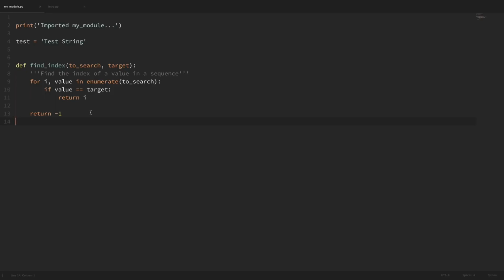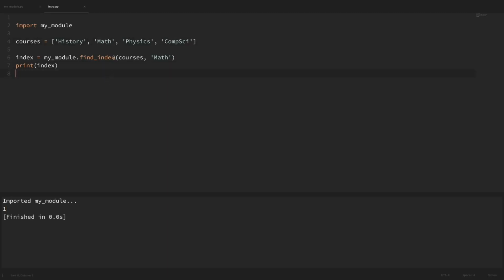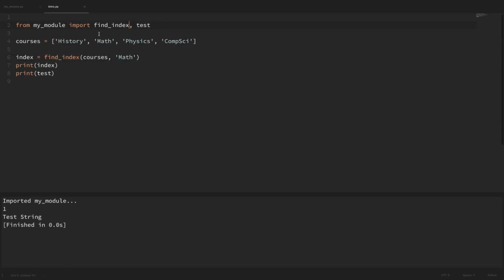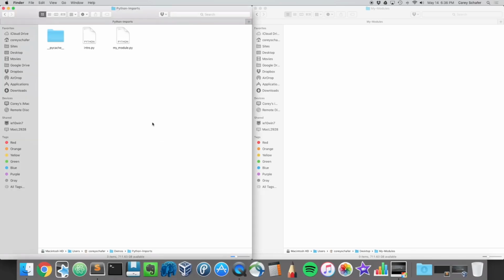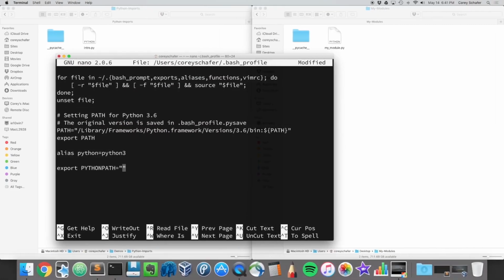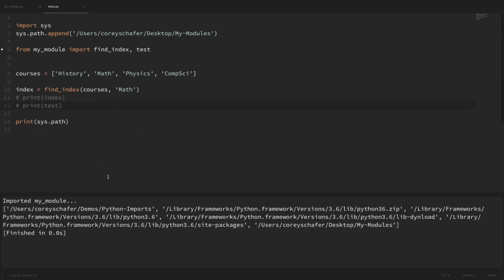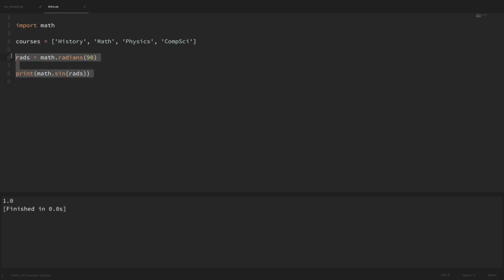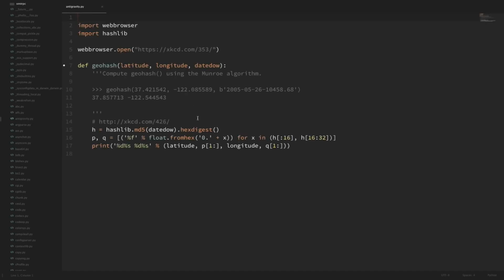Python Tutorial for Beginners 9 Import Modules and Exploring The Standard Library 1080p60